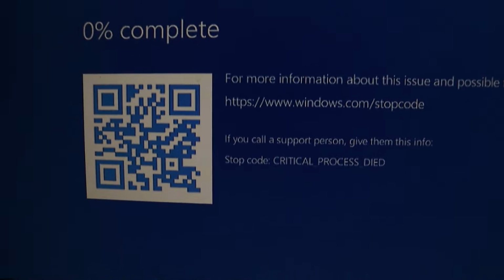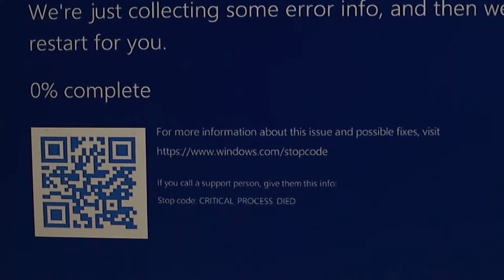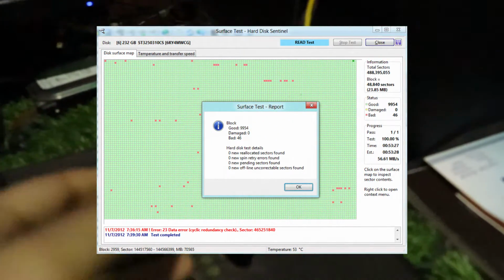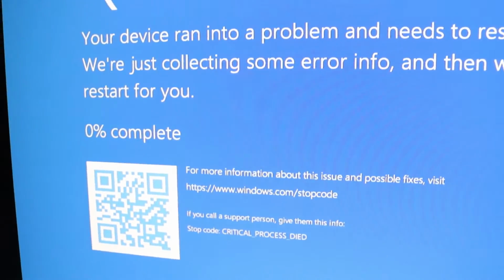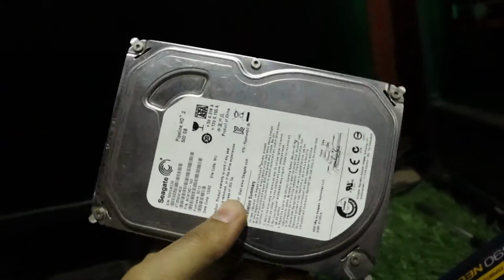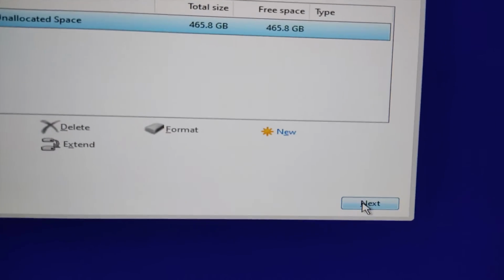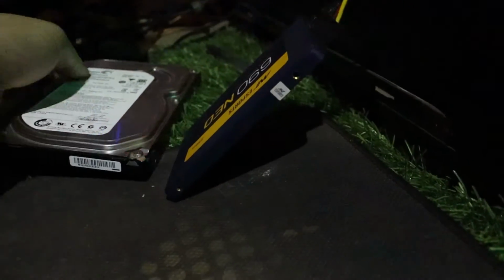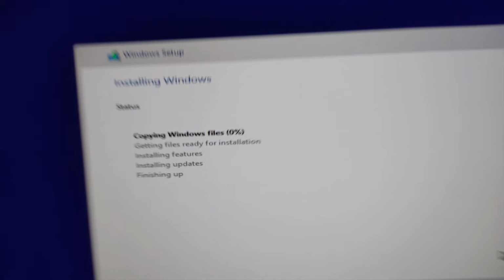Fix Critical Process Died BSOD Error in Windows 11 (Easy Solution)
Are you tired of encountering the Critical Process Died BSOD Error on your Windows 11 PC? In this video, we'll show you a simple and effective solution to this frustrating problem. Watch as we walk you through the steps to identify and fix the issue, ultimately resolving the error without the need for expensive repairs. Don't let a failing SSD or hard disk slow you down – follow our guide and get your PC back up and running smoothly in no time.
✅ BEST HOME COMPUTER DESK
Free Background Music (No Copyright)